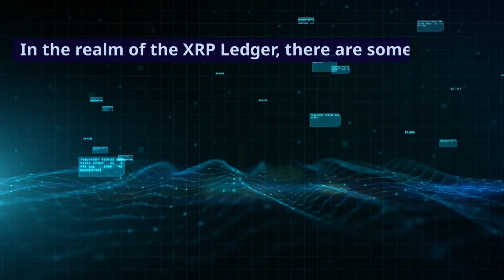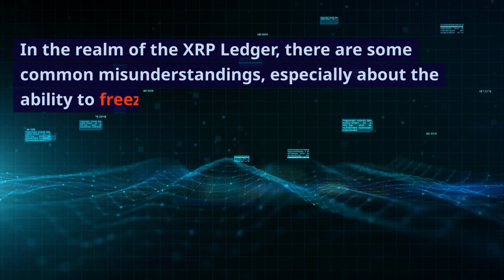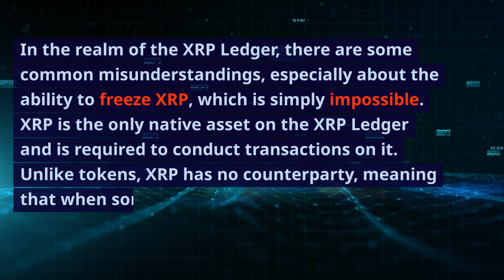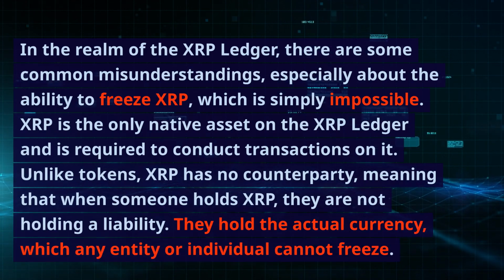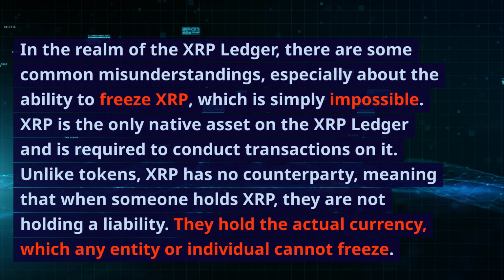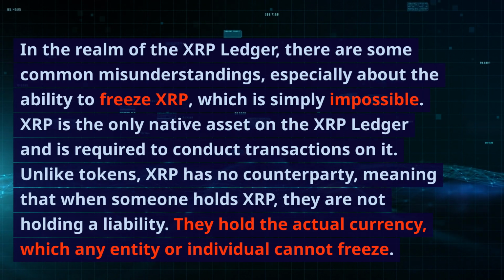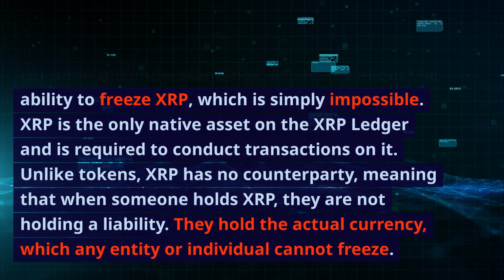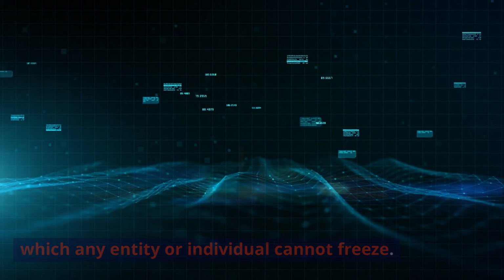All things XRPL - How does freezing tokens on the XRPL work?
Please follow me on all other platforms to spread the word!